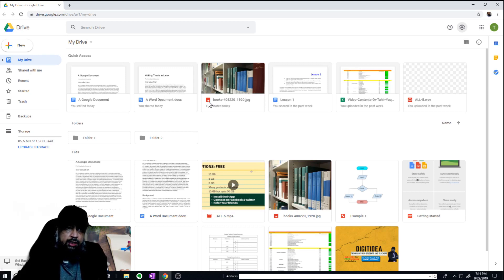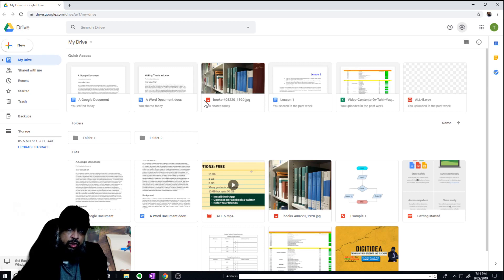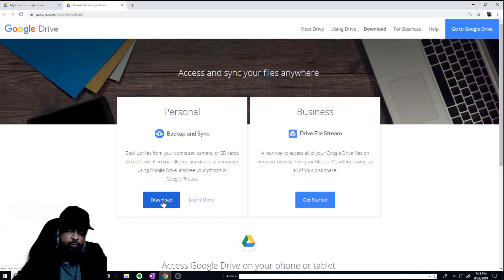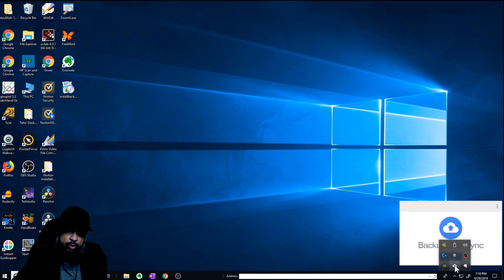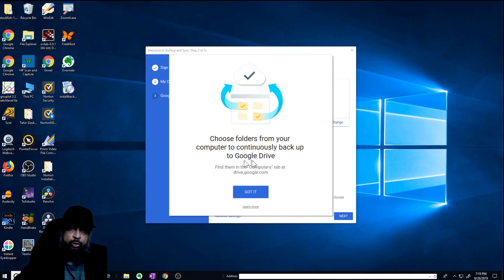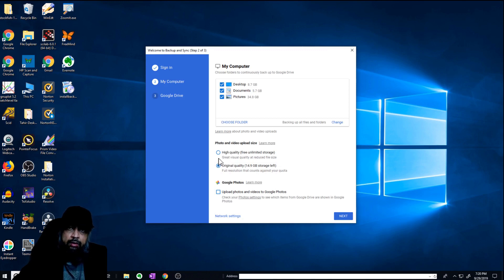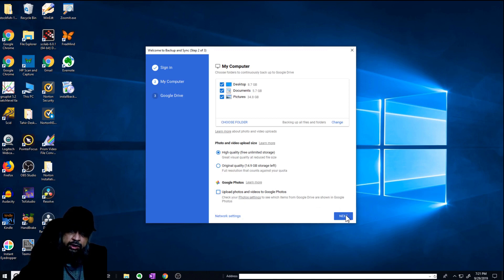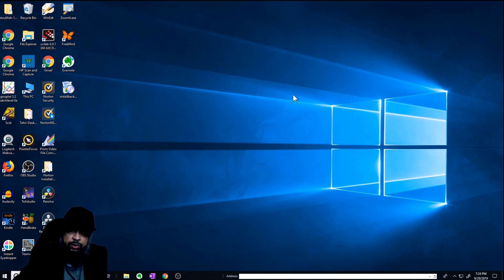Google Drive Backup and Sync for Beginners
This video explains how to use Google Drive Backup and Sync feature. This is a step-by-step tutorial for beginners. No prior knowledge is assumed. You will learn what app to download and how to make o folder on your computer which will be automatically backed up on Google cloud storage. This folder will be named "Google Drive" and whatever files and folders you assign and put in this folder will be stored on your Google Drive. This is an over-the-shoulder tutorial on this topic and anyone will be able to use the Google Drive backup & sync feature after watching this video.